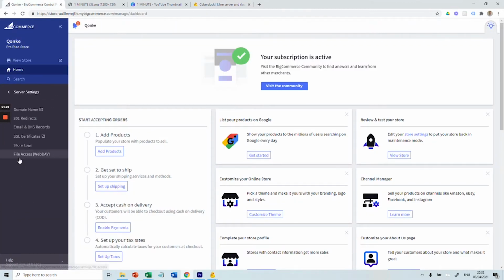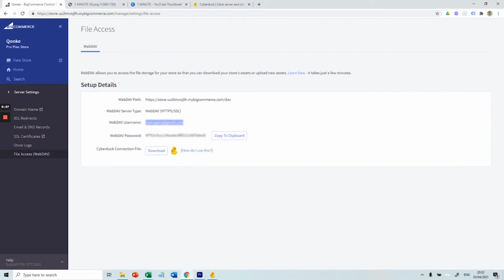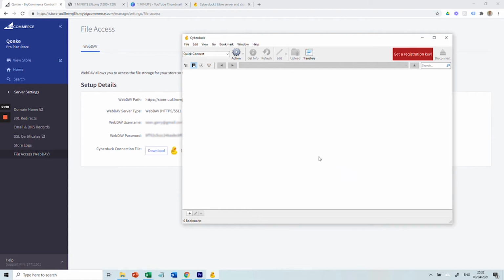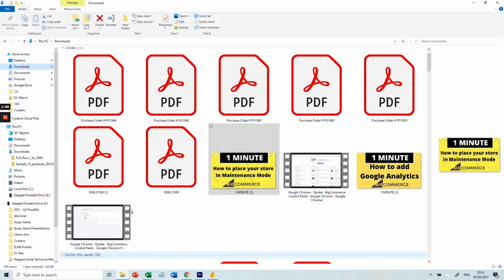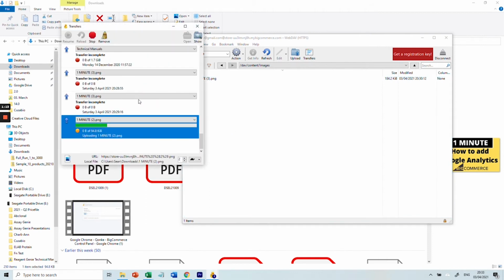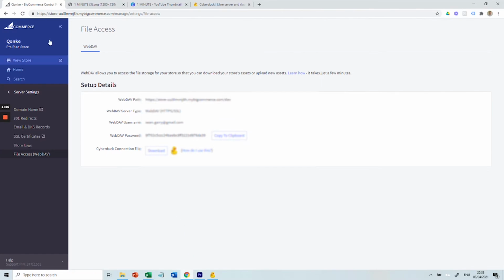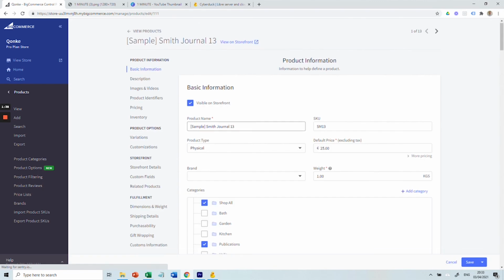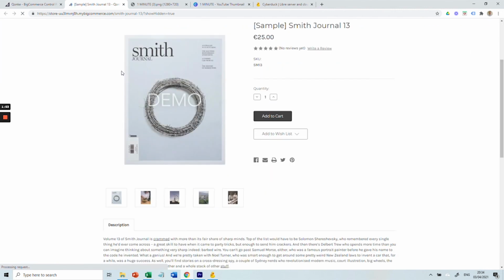How to add a file to WebDav (Cyberduck) for BigCommerce | BigCommerce Tutorial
In this video I show how you can add a file to the WebDav server (Cyberduck) that allows you to save files externally to BigCommerce. This allows you to add photos, images, music to your BigCommerce store via Cyberduck.

In the video I show you how to log into CyberDuck and add a image to a folder on Cyberduck. Furthermore I also show how to link to this uploaded file on a BigCommerce Store Product.